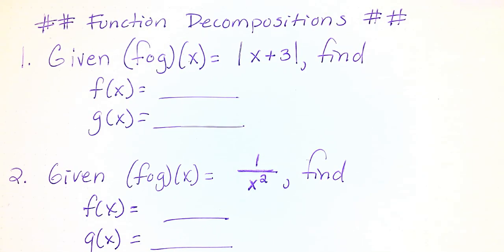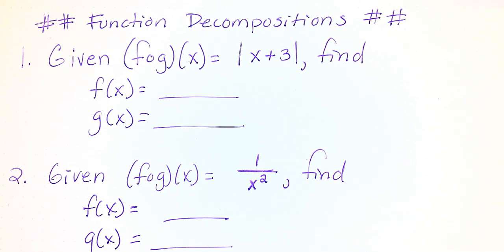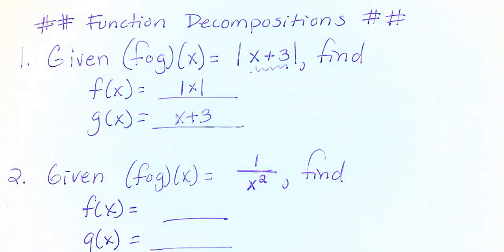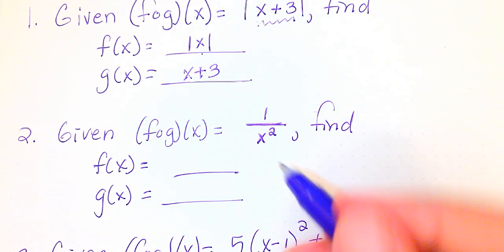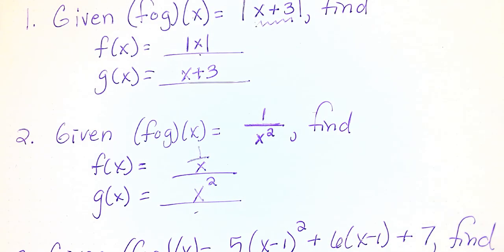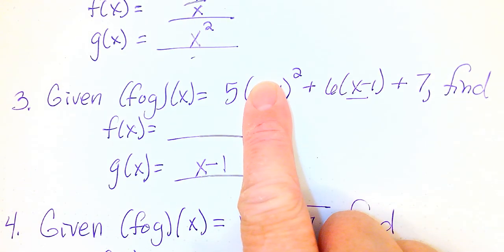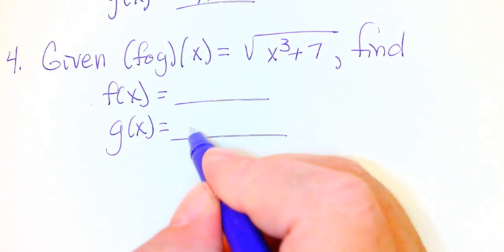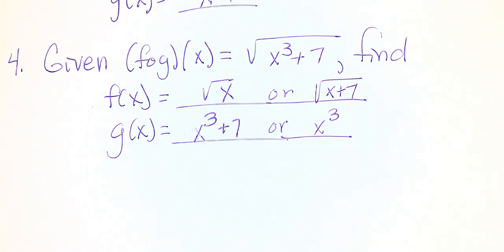Function Decomposition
Given (fog)(x) find f(x) and g(x).